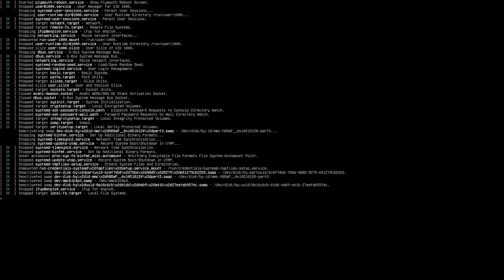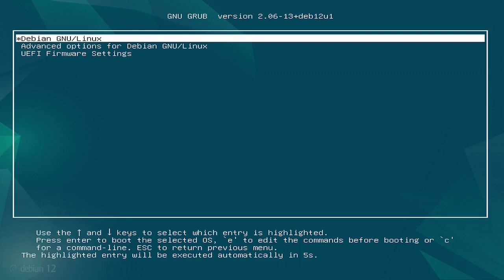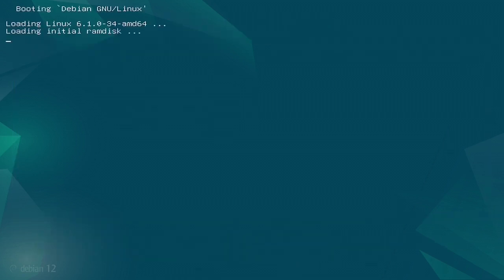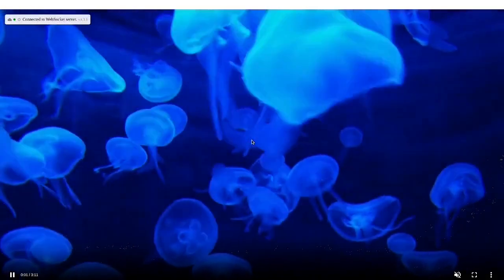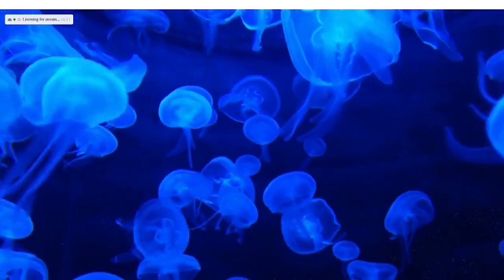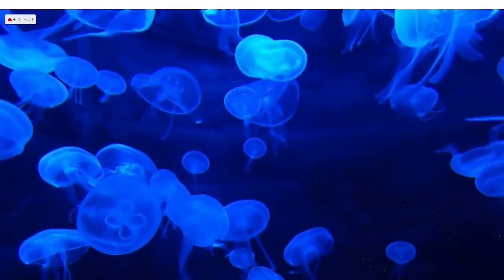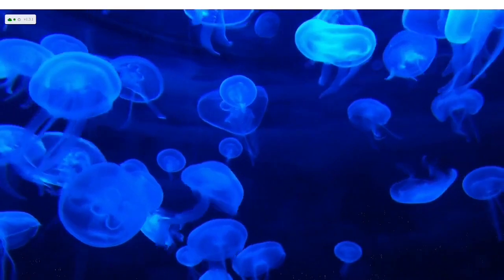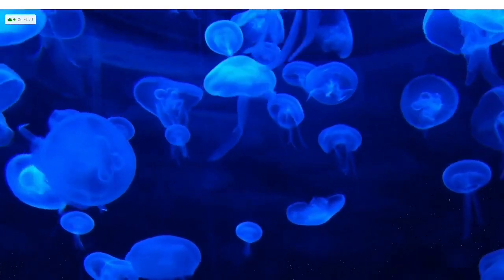Kiosk install of webrtc-cast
Setting up webrtc-cast in kiosk mode.